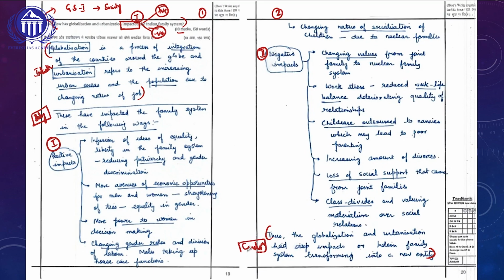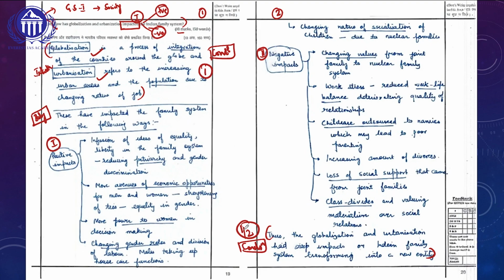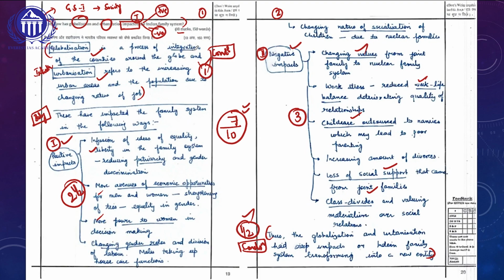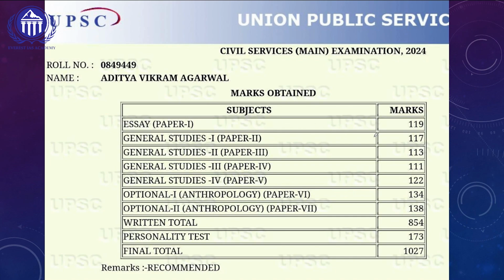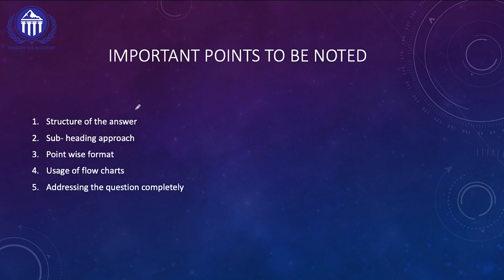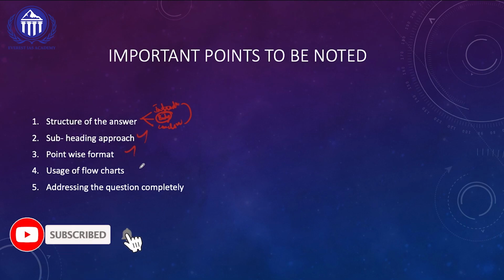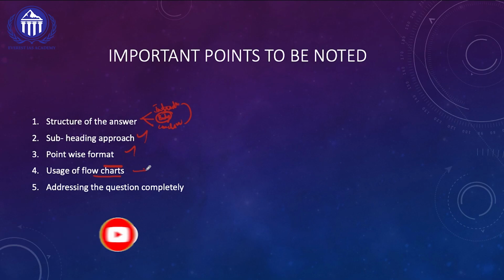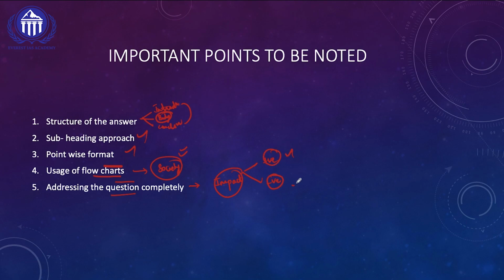👉 💡 Inside AIR 9’s GS1 Society Copy — Data, Diagrams & Structure Secrets Revealed!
Welcome to Everest IAS Academy!
💥 In this video, we analyse UPSC 2024 AIR 9 Aditya Vikram Agarwal’s GS1 Society paper to understand how toppers write high-impact answers in this often-ignored area.
Discover how he used data, diagrams, keywords, and structured presentation to score exceptional marks in GS1.
🔍 What you’ll learn from this topper’s copy analysis:
✅ How to connect sociological concepts with current affairs
✅ Smart use of diagrams, flowcharts & examples from government reports
✅ How to integrate facts, data, and social indices effectively
✅ Step-by-step structure that makes answers clear, concise, and examiner-friendly
🎯 This video will help you master GS1 Society answer writing for UPSC Mains and improve your content depth and presentation.
📌 Stay till the end for Everest IAS Academy’s exclusive answer-writing strategy tips used by toppers to boost their GS1 marks.